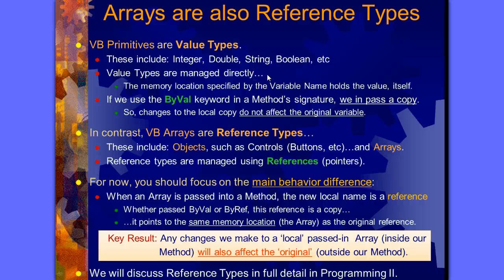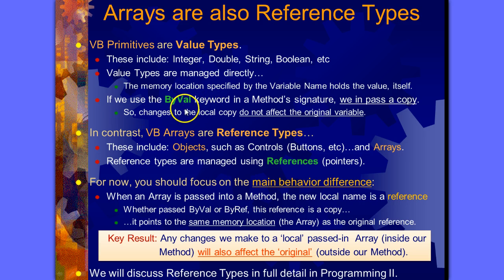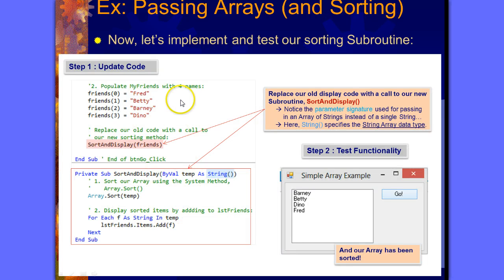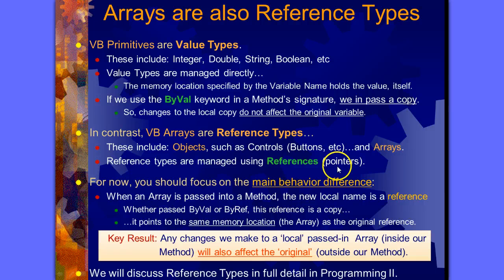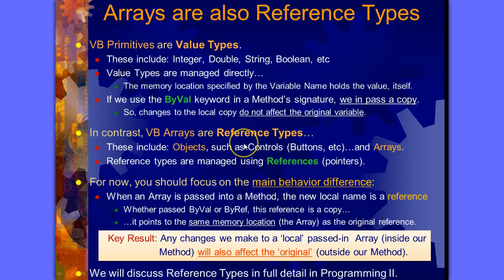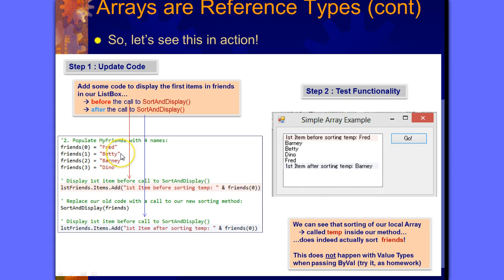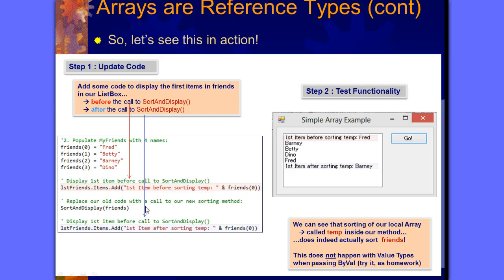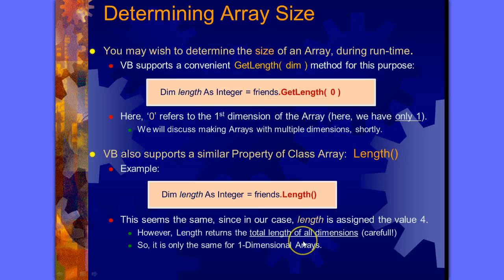Lecture 8 Part 6